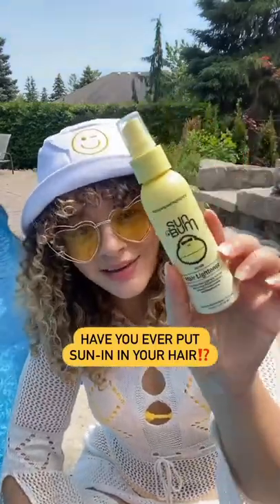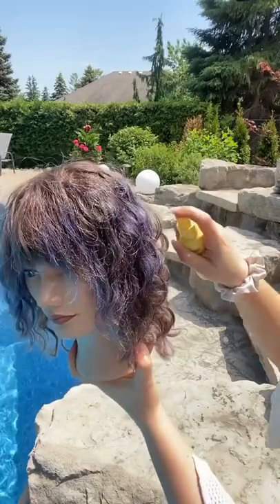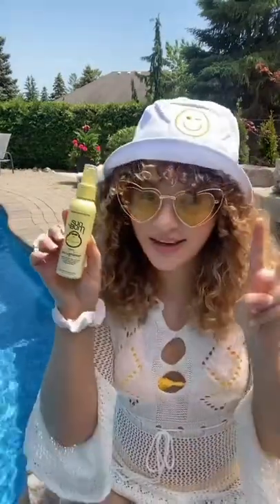WATCH THIS BEFORE YOU USE SUN-IN IN YOUR HAIR!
Sun-IN? More like Sun-OUT! This is an important PSA to anyone with 👉🏻coloured hair, lightened blonde hair, medium brown hair, frizzy hair, already damaged hair, long hair, etc etc. ☀️

Sun-In products like this one from Sun Bum and other OTC “natural” hair lighteners you can get at the drugstore are not made with your end colour in mind (or your hairs health)👹

Hydrogen Peroxide(the main active lifting ingredient) is acidic, and this will lighten by poking holes through your cuticle having very corrosive effects. Have you ever gotten hydrogen peroxide on your skin and watched it turn white? Yeah. Under the Sun these products will definitely have bleaching effects on the hair but will make it:
⚠️frizzy
⚠️tangly
⚠️dry
⚠️rough
⚠️brassy

Your cuticle is so important to keep your colour intact, your hair smooth, shiny, and healthy and without it your hair will be chronically and irreversibly high porosity so if you’re thinking of putting the “Sun-In”, remember this and PLEASE tell your stylist.